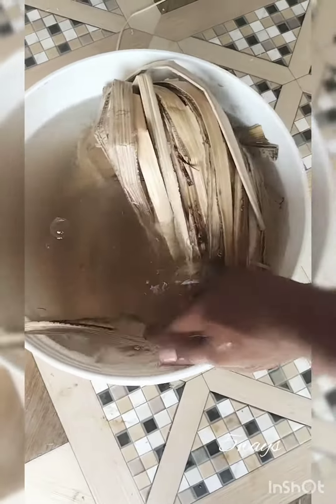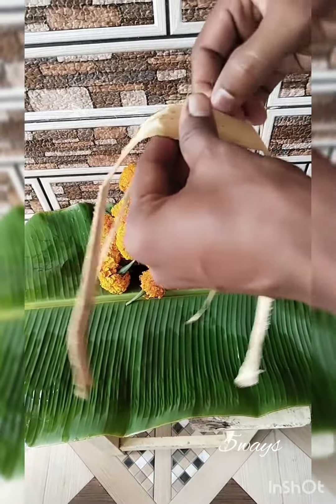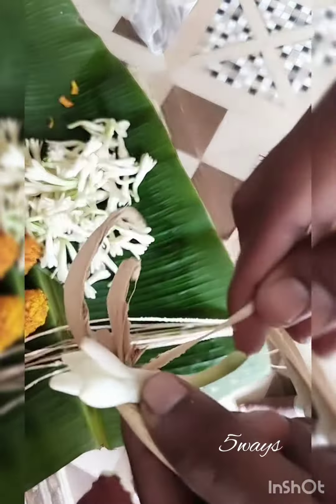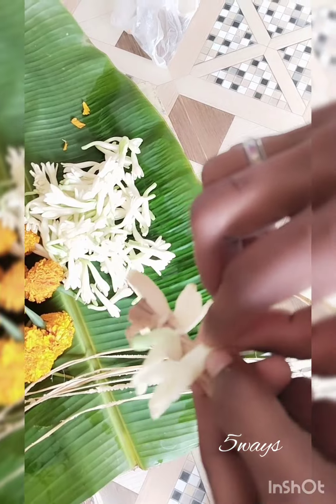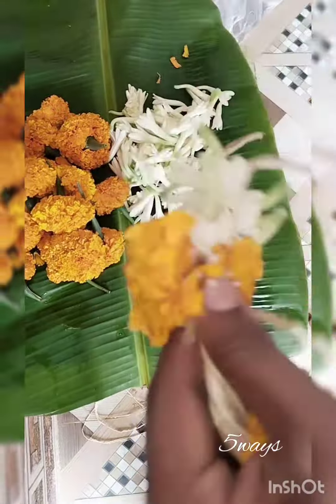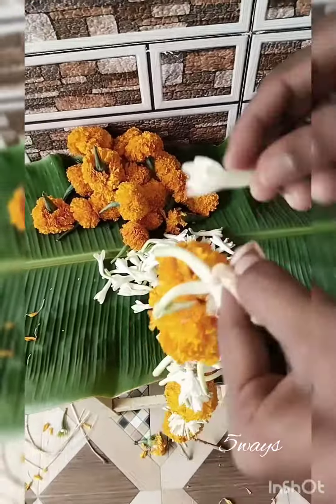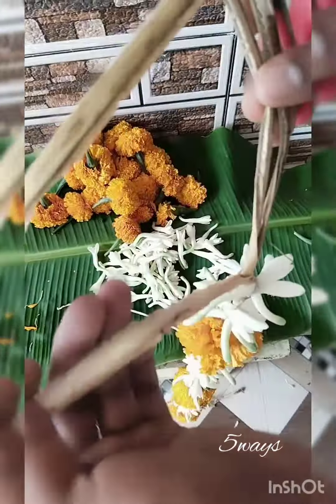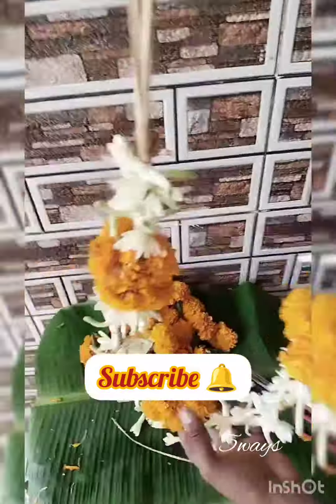part :4 எளிய முறையில் மாலை கட்டுவது எப்படி...?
எளிய முறையில் பூ மாலை கட்டுவது எப்படி
5ways
எளிய முறையில் விடா ஆரம் கட்டுவது எப்படி..?
வாழை நார் கிழிப்பது எப்படி?